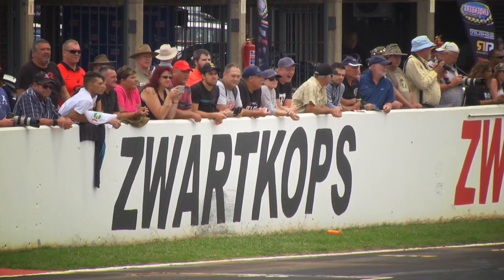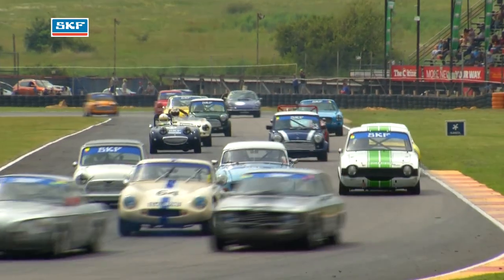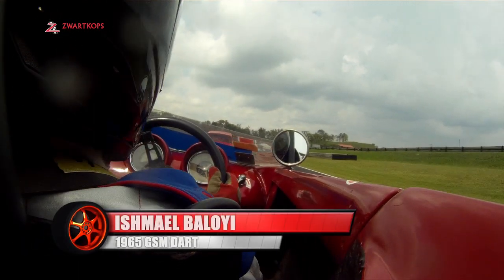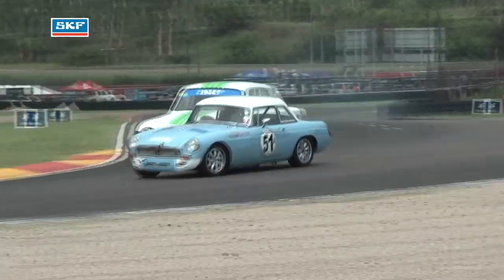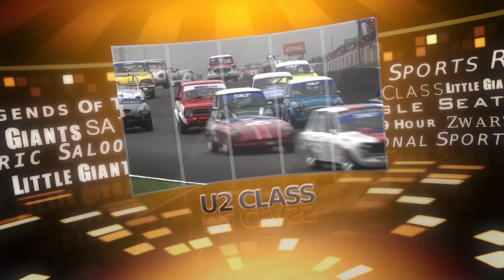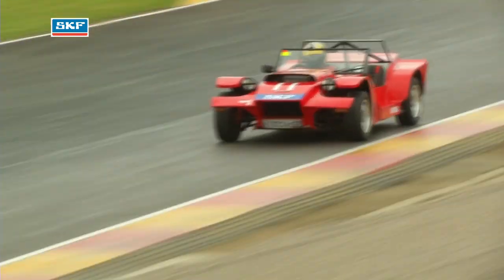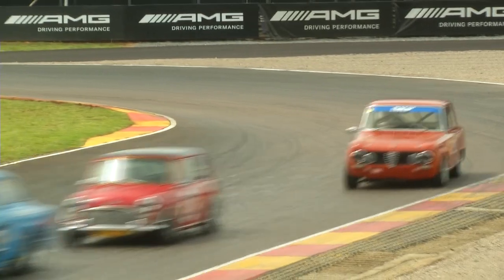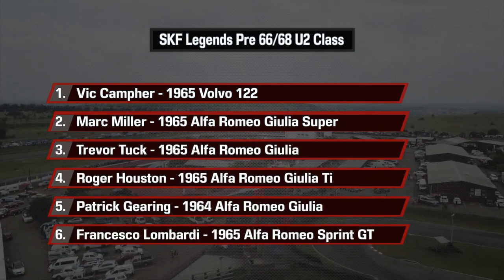International Passion For Speed 2019 SKF Little Giants